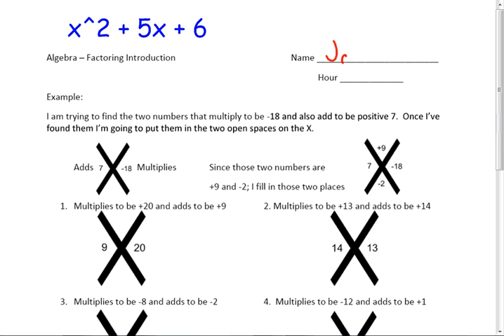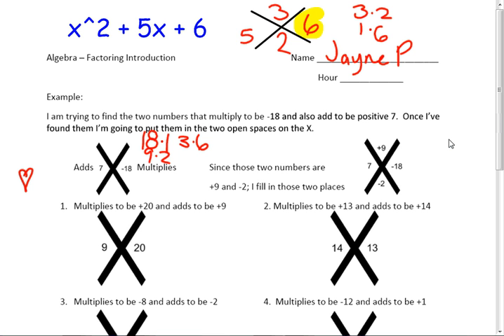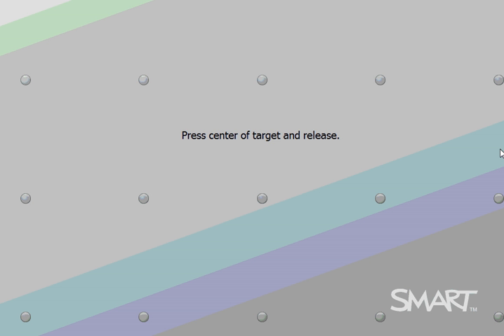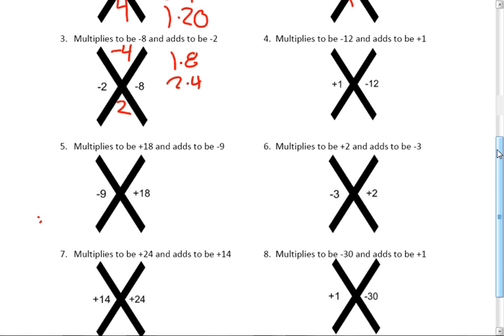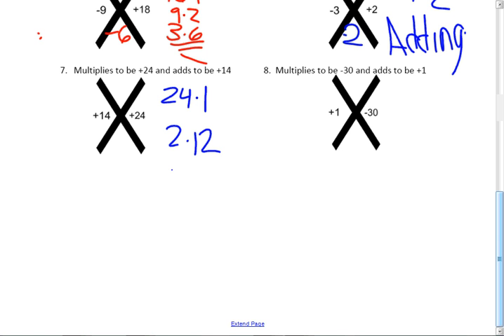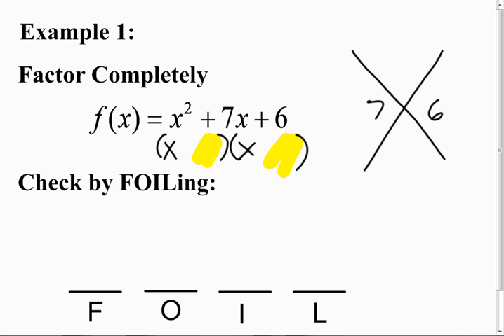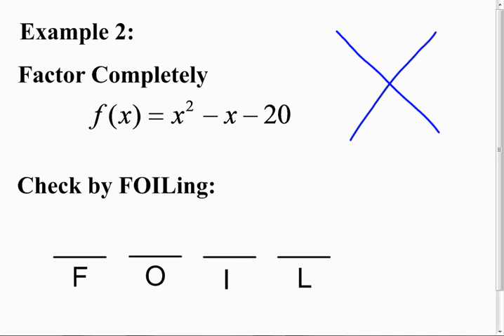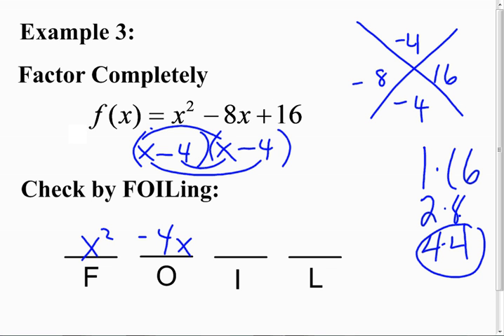01) Factoring Lesson A